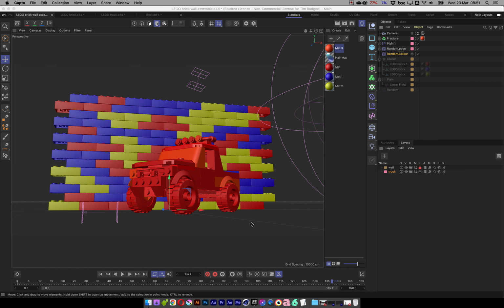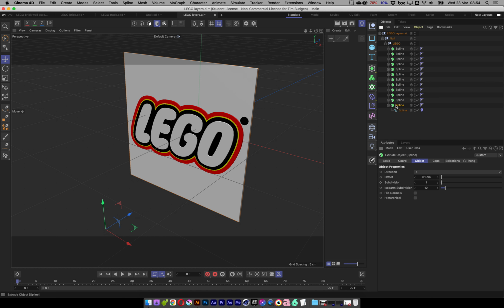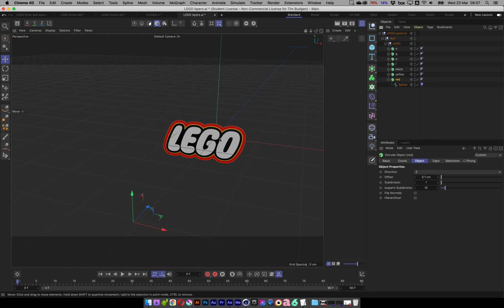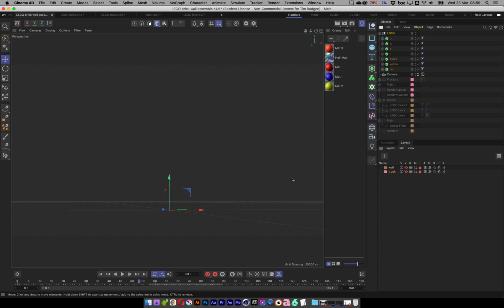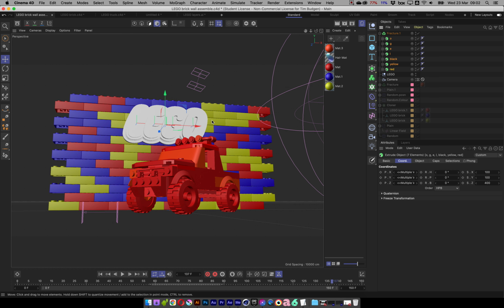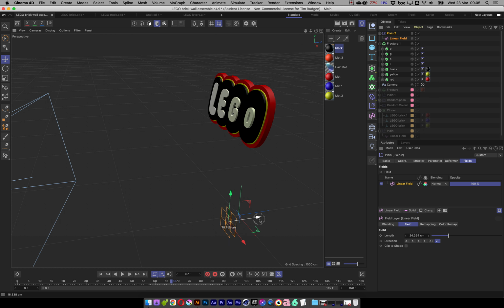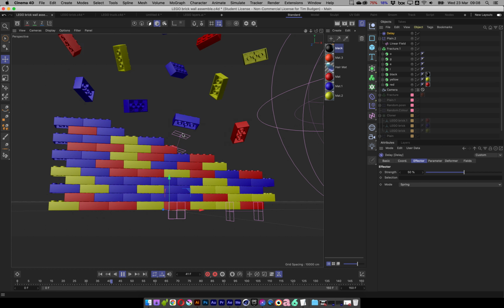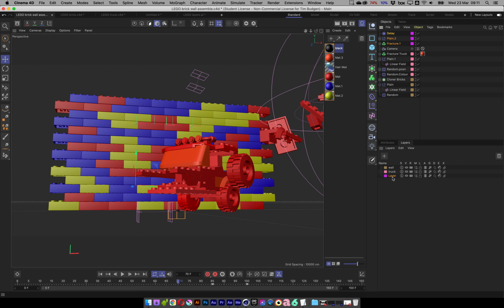MoGraph LEGO 03 Logo Animation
Using a Vector Import generator to make 2D graphics from illustrator into 3D objetcs, then making them editable and using Fracture, Effectors and Fields to animate.